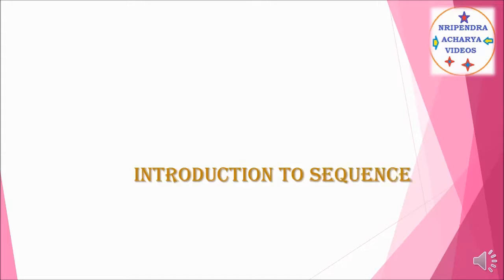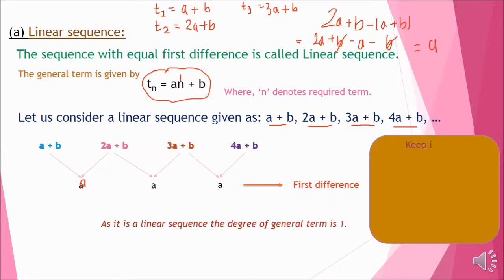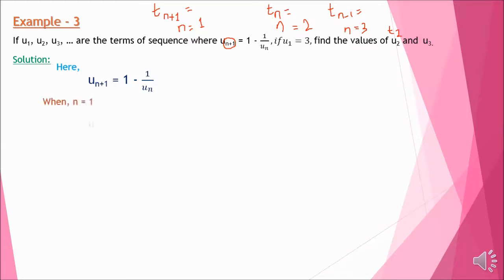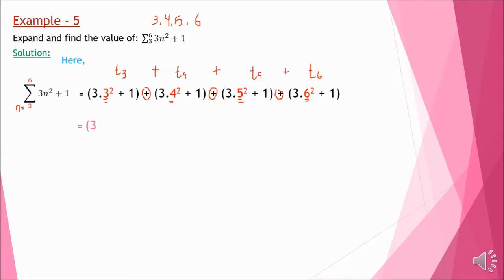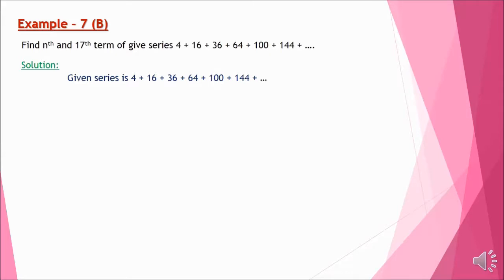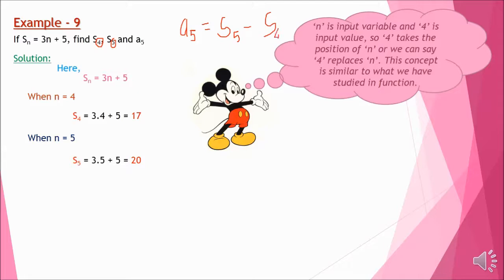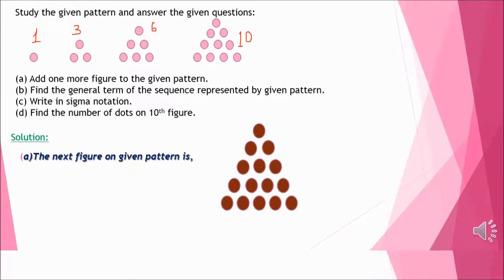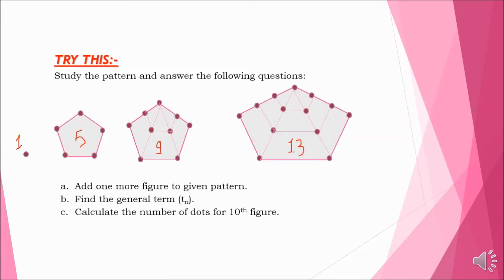Class - 9 [Sequence and series]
The complete Grade - 9 SEQUENCE and SERIES for students of Nepal according to CDC.